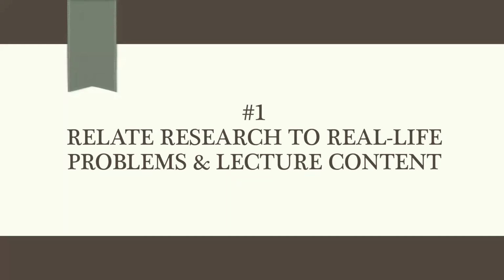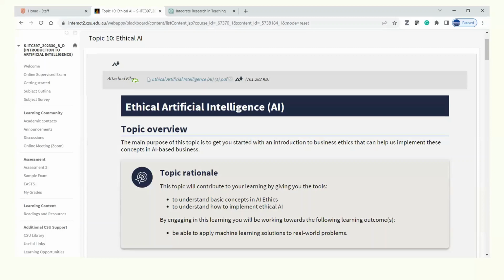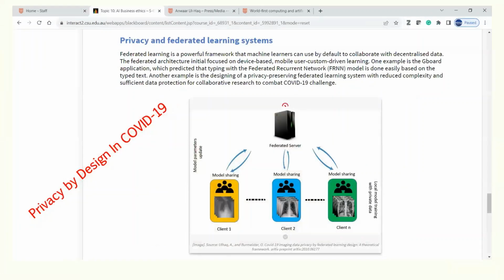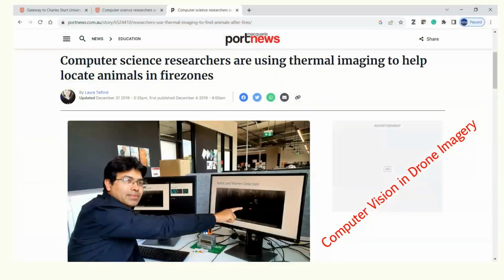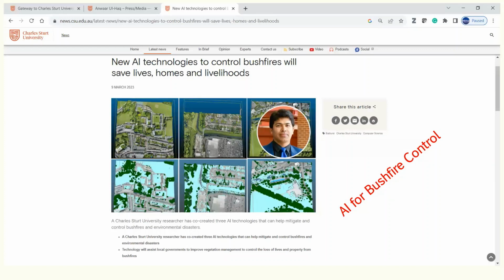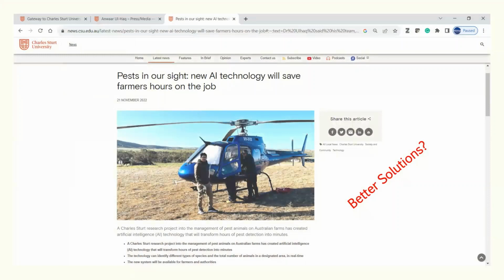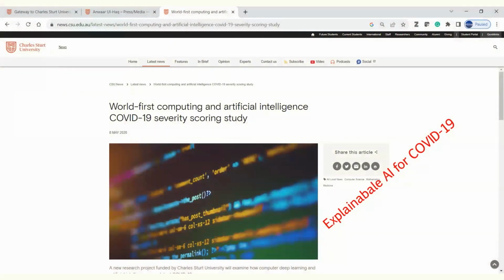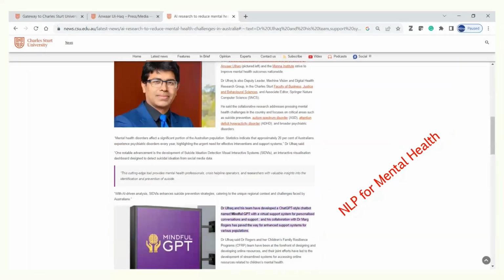How to incorporate your research into your Teaching